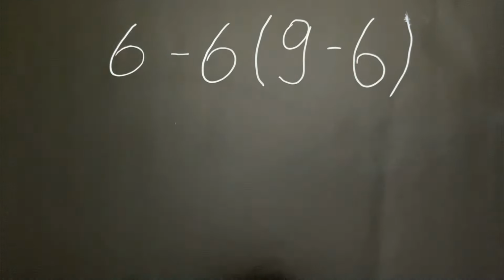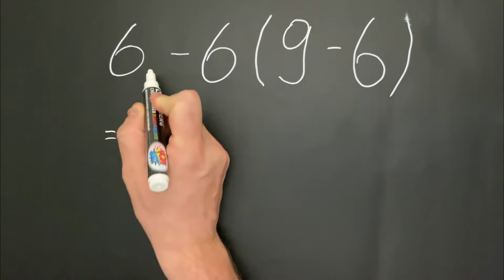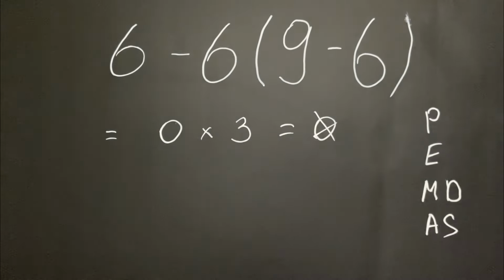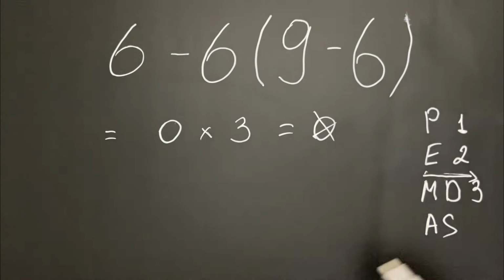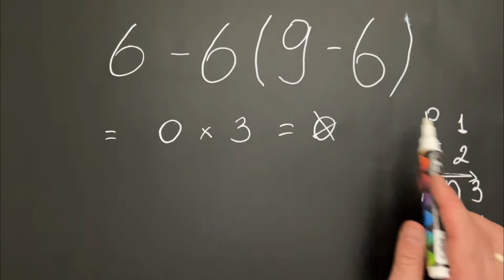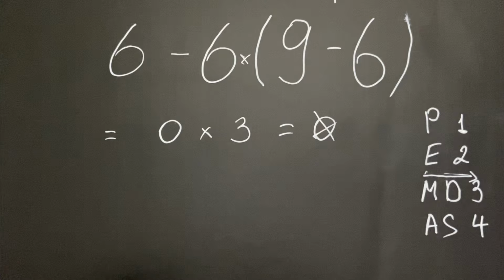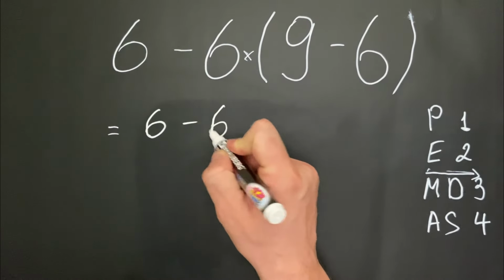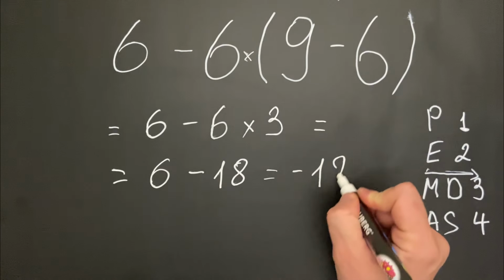This Simple Math Problem Tricks Everyone! | 6 − 6(9 − 6) = ? | PEMDAS Explained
Let’s solve this Mathematical Problem that looks simple but confuses thousands online!

The equation 6 − 6(9 − 6) seems easy, but it’s a Tricky Math Problem where parentheses and multiplication make most people forget the correct Order of Operations.

👉 Remember PEMDAS: Parentheses, Exponents, Multiplication, Division, Addition, Subtraction.

According to PEMDAS, you always solve inside parentheses first, then do multiplication, and finally subtraction.

✅ Step-by-step solution:

Parentheses → 9 − 6 = 3

Multiplication → 6 × 3 = 18

Subtraction → 6 − 18 = −12

This is why the PEMDAS rule is so important! Multiplication must be done before subtraction — a common mistake that changes everything.